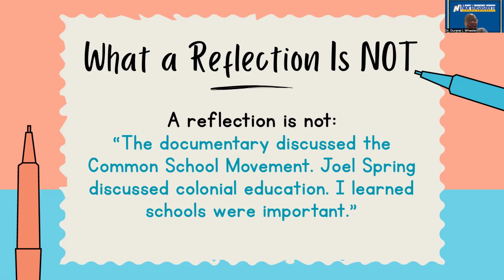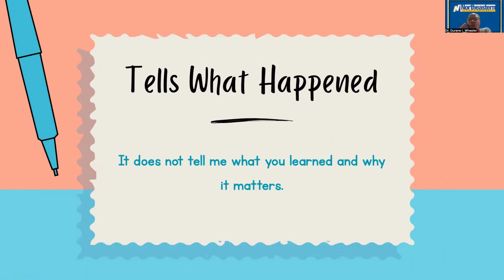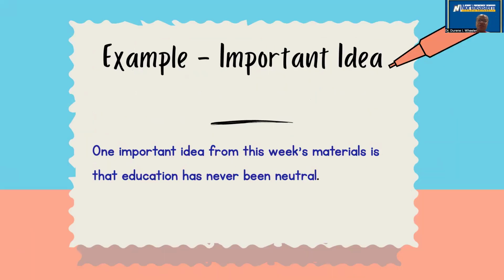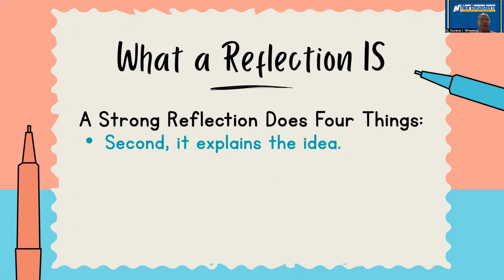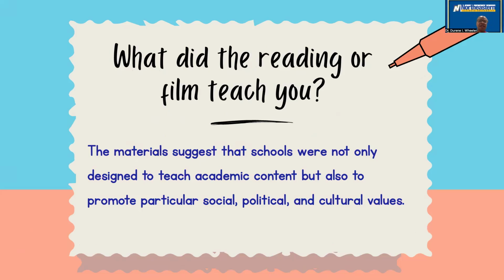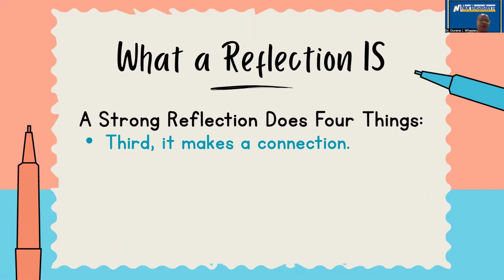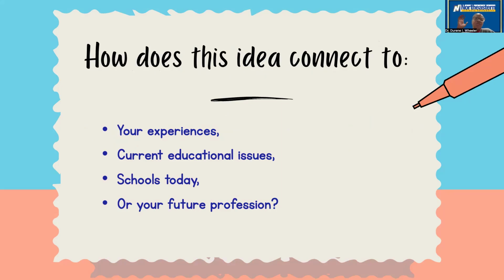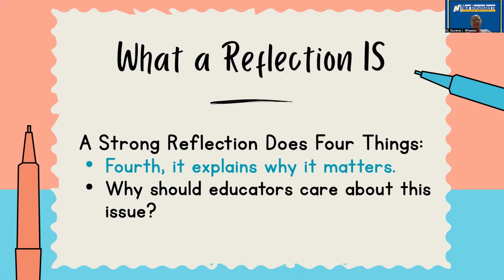What is a Reflection? Weekly Reflection Assignment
What Is a Reflection? | EDFN 305 & EDFN 405 Summer 2026

In this instructional video, Dr. Wheeler explains the purpose of weekly reflections and provides guidance on moving beyond summary to thoughtful analysis, personal reflection, and meaningful connections to course readings, films, lectures, and contemporary educational issues.

Students will learn:

What a reflection is (and is not)
Key components of a strong reflection
How to connect course materials to educational practice and current issues
Expectations for written, audio, and video reflection assignments

This video is intended to support EDFN 305 and EDFN 405 students as they complete weekly reflection assignments throughout the semester.

Dr. Durene I. Wheeler
Northeastern Illinois University

For students enrolled in EDFN 305 and EDFN 405 Summer 2026.

Be Blessed and Be a Blessing!